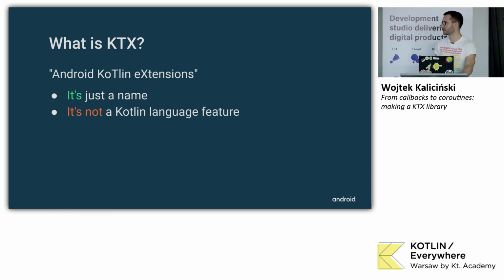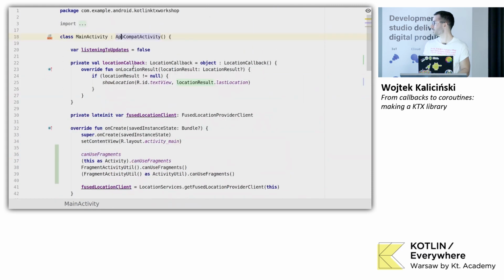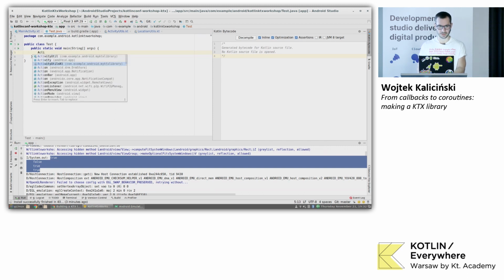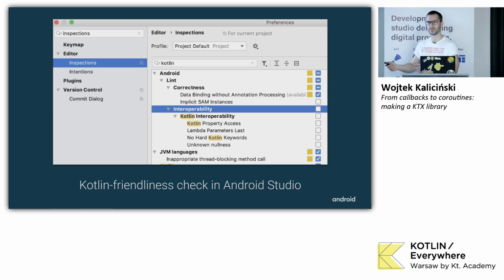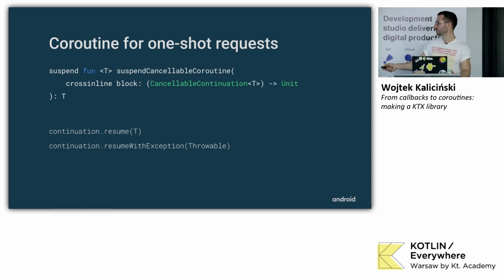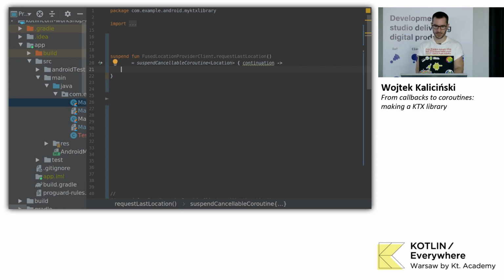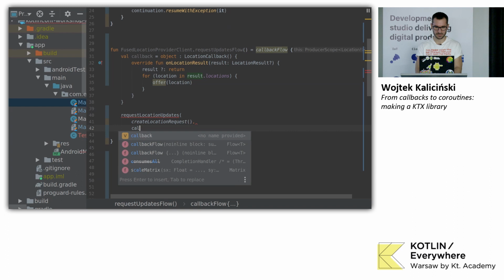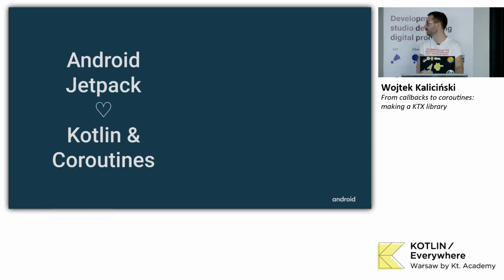Making a KTX library by Wojtek Kaliciński - Kotlin/Everywhere 21.11.2019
A closer look at the lower-level building blocks of coroutines and Flow that let you transition existing Java-based APIs into a Kotlin coroutine world. Wojtek uses a small KTX (Kotlin Extensions) library for one of the Android APIs as an example and shows you how to implement your own.

Wojtek is a Developer Advocate on the Android team and works primarily to support developers in building great apps using Android Studio and Kotlin, as well as new Play features. He enjoys looking for ways to make apps more usable, mostly through better development patterns and code optimizations.